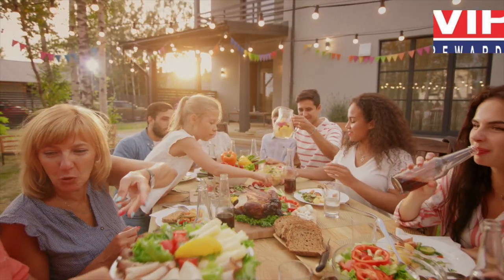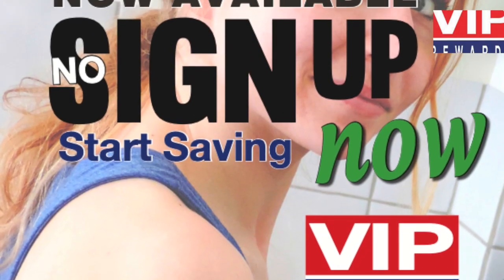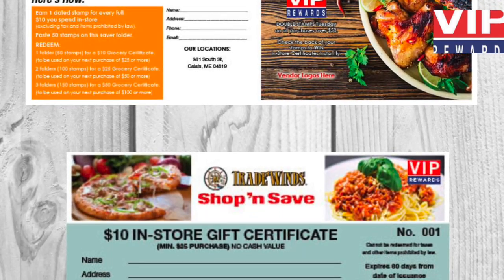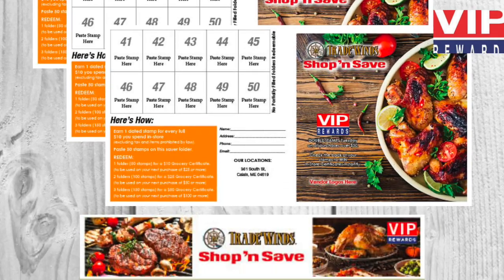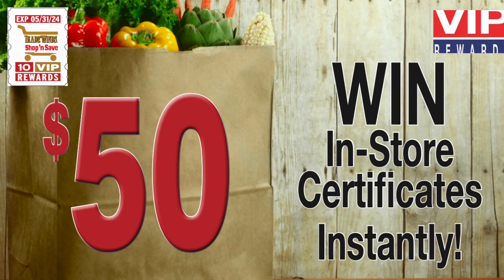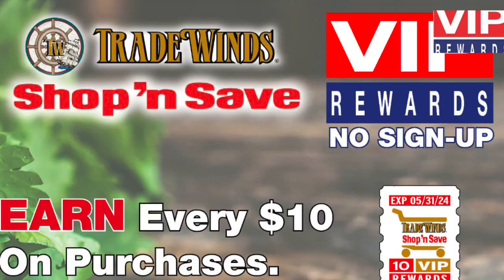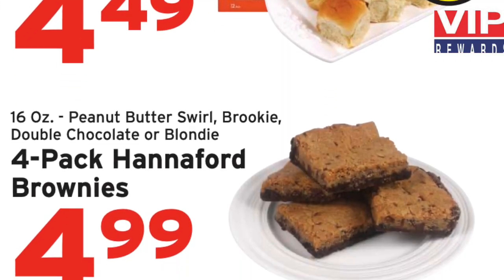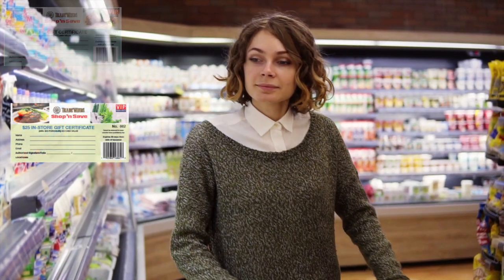Tradewinds VIP Rewards Proposal